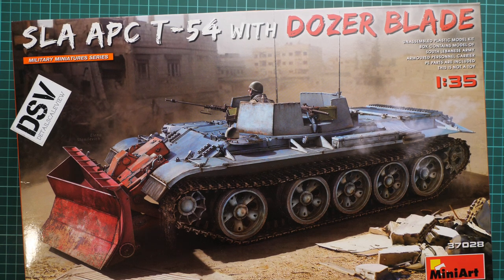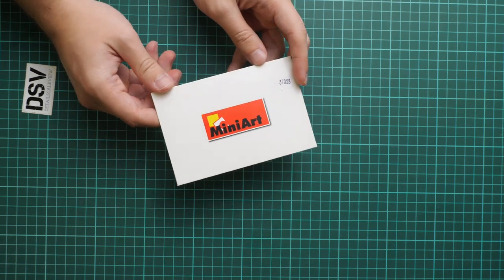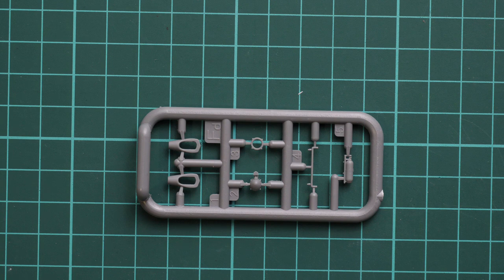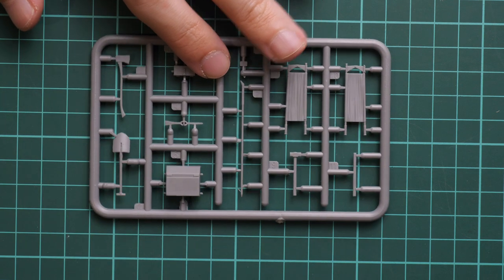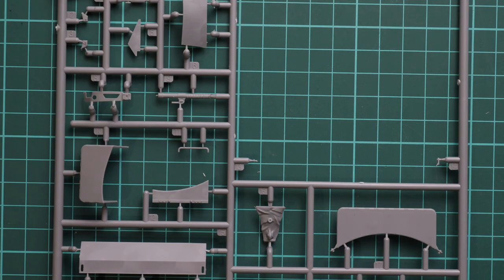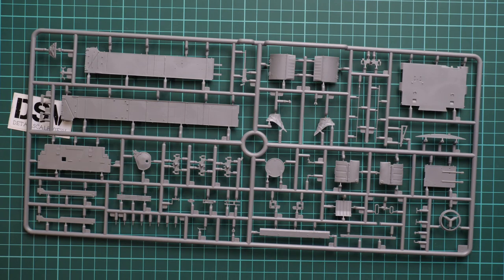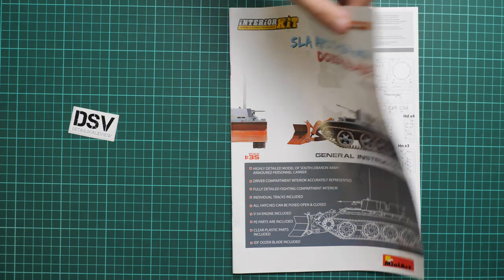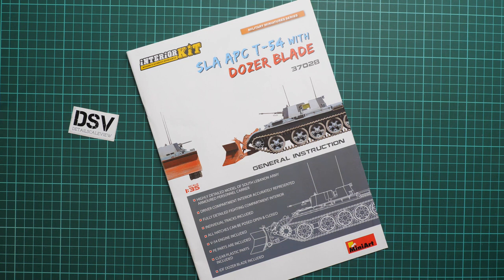Miniart 1/35 SLA APC T-54 with Dozer Blade (37028) Review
This time Miniart brings us another vehicle based on the famous T-54. Kit is molded in 1/35 scale and features full interior out of the box. Moreover, newcomer includes dozer blade which will add interest to the final result.